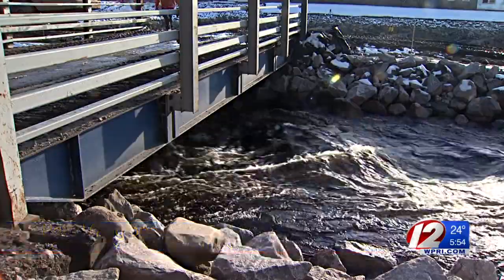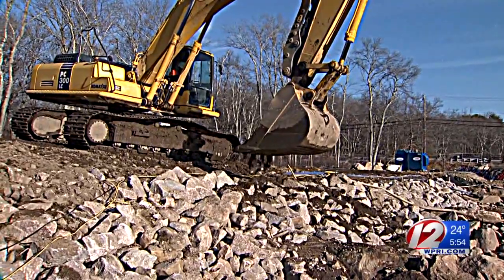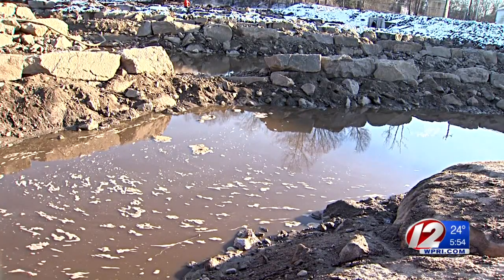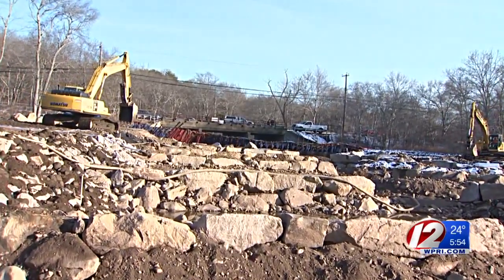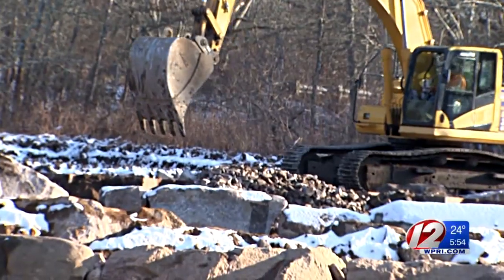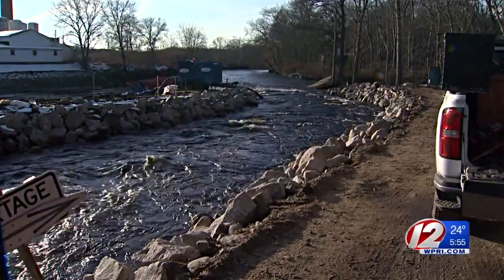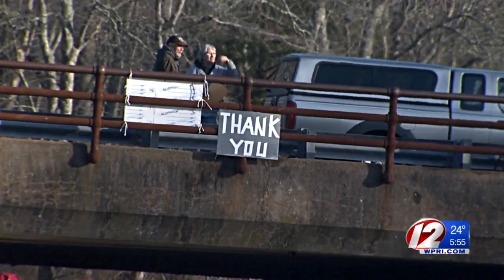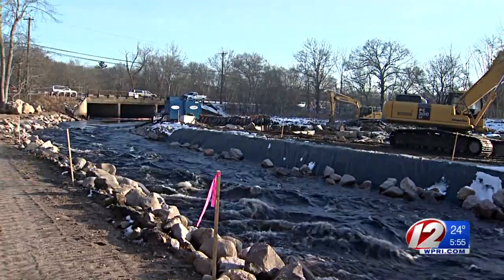Bradford Dam removal to be completed by end of 2017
During the final phase of the Bradford Dam's removal, the Pawcatuck River has been temporarily moved.